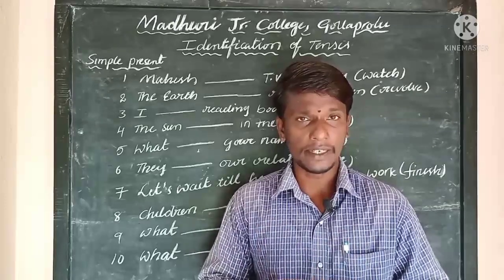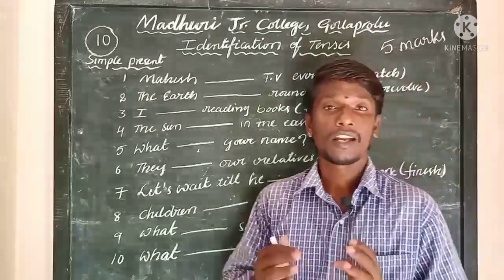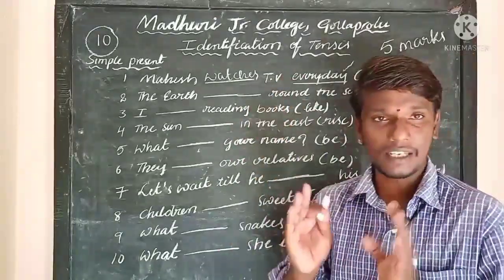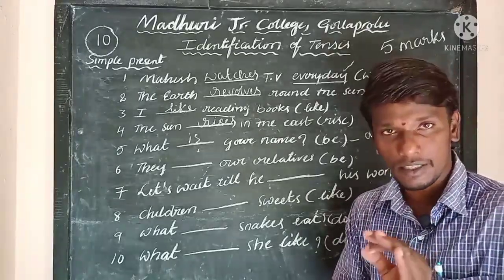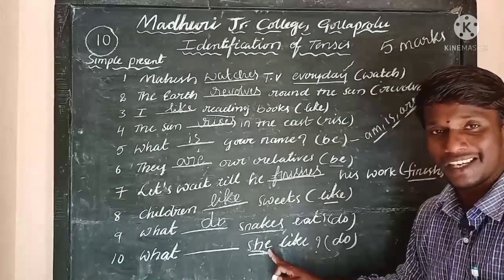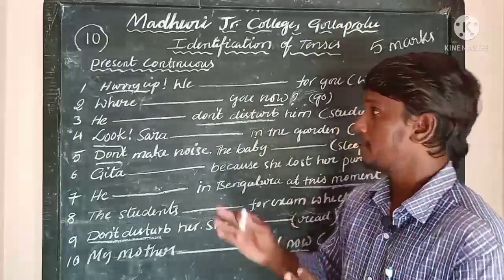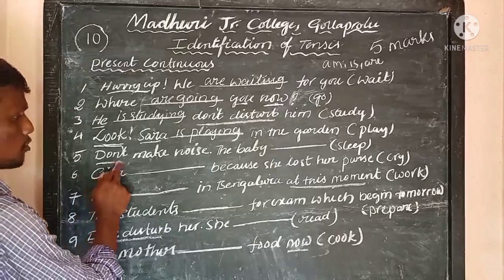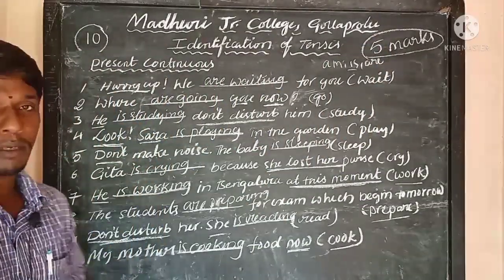Junior intermediate English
Time,Tense and Aspects

Use of tenses.

use of simple present

Identification of tenses.

Important of tenses